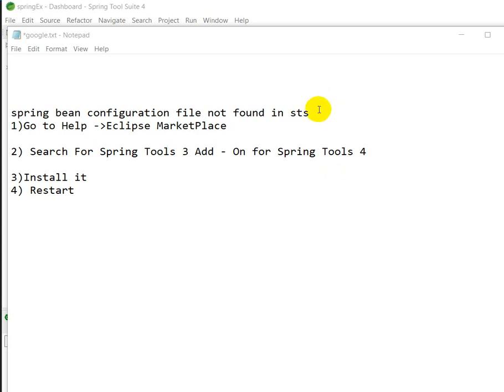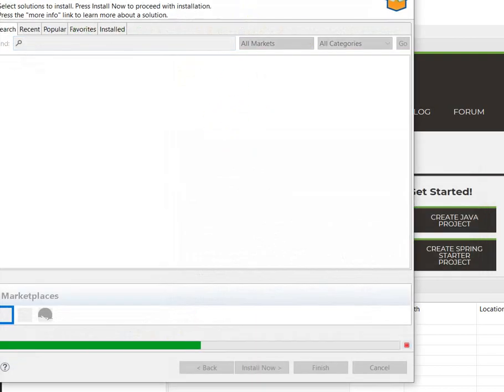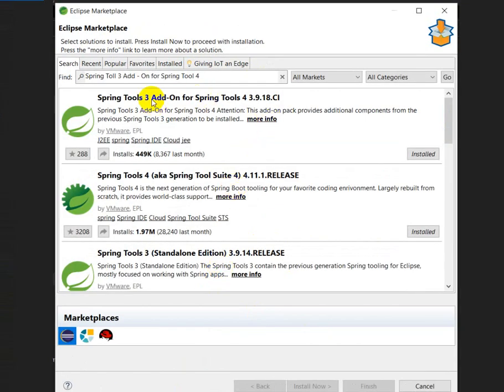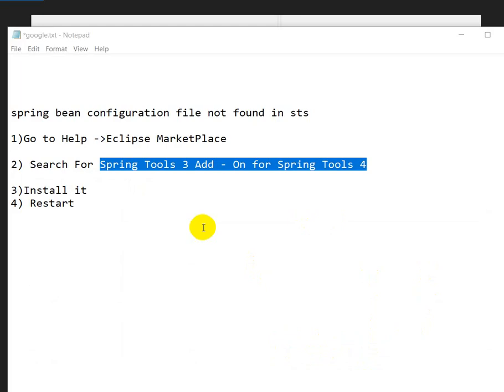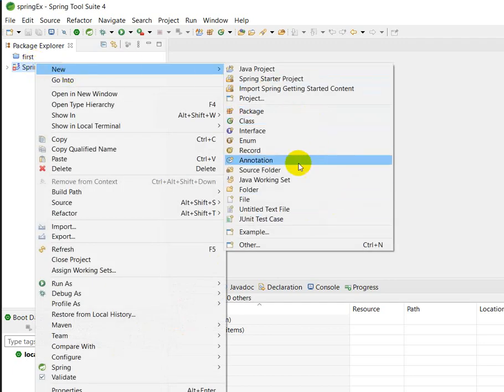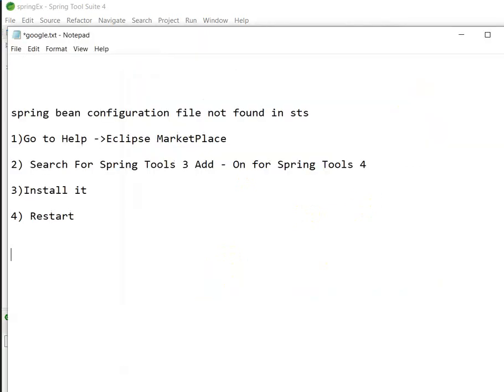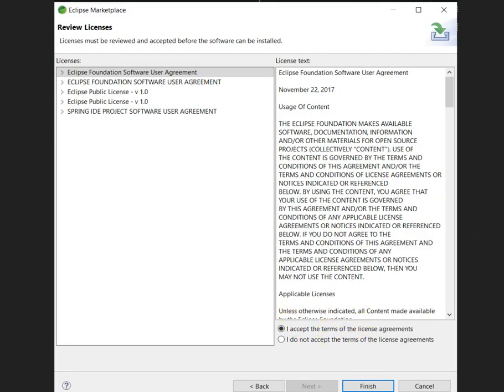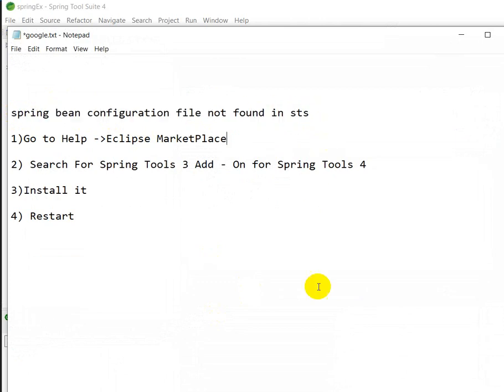spring bean configuration file not found in sts | SpringToolSuite | realNameHidden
spring bean configuration file not found in sts
spring bean configuration file not found in SpringToolSuite
spring bean configuration file  missing in sts
spring bean configuration file  missing in SpringToolSuite